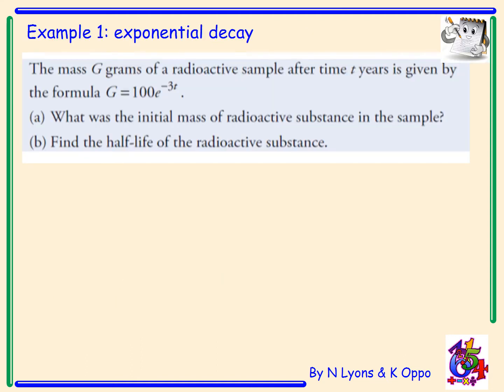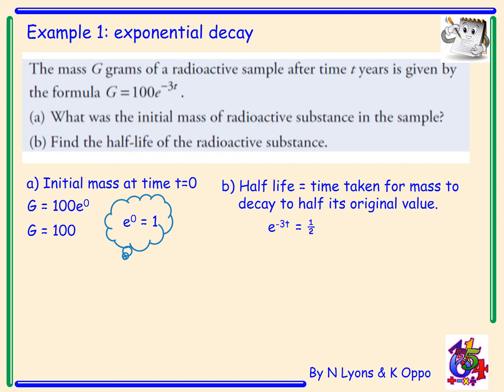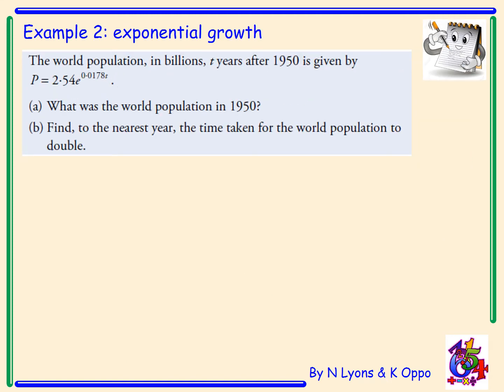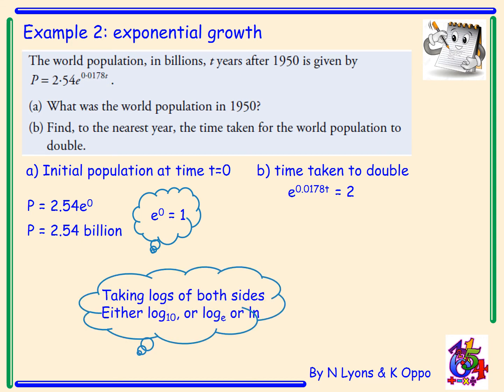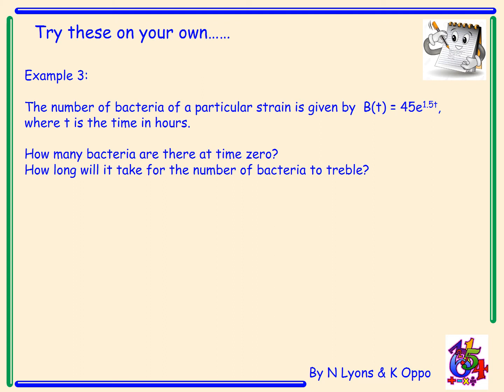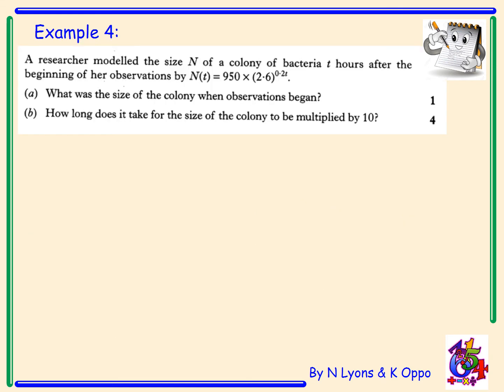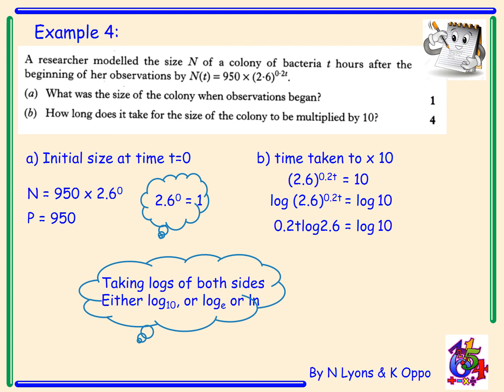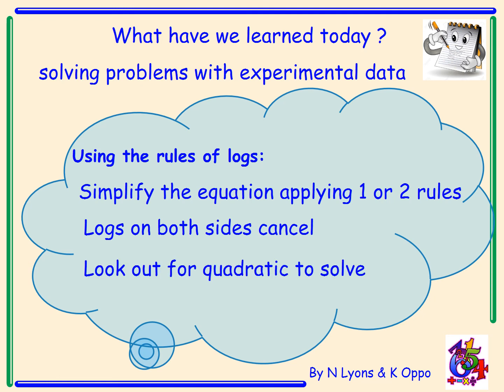Higher Mathematics Logs and Exponentials Video 5 - Experimental Data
Higher Mathematics Logs and Exponentials